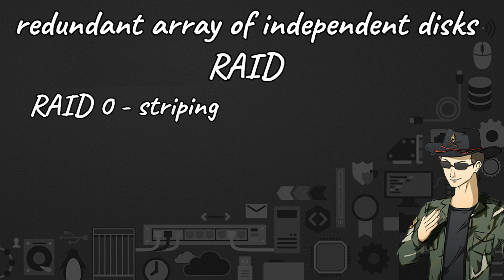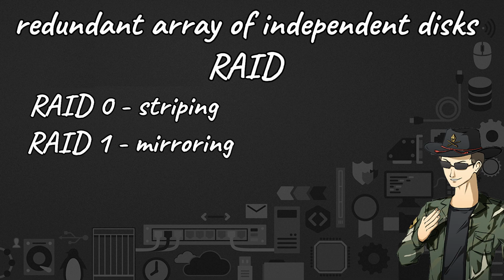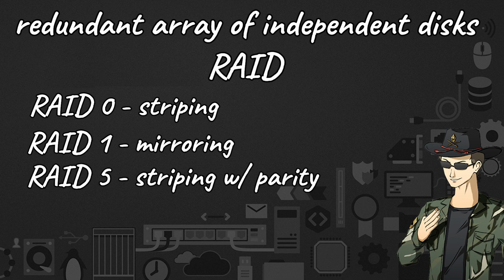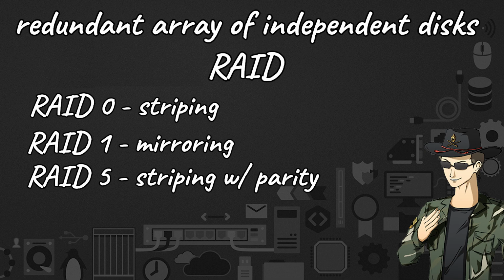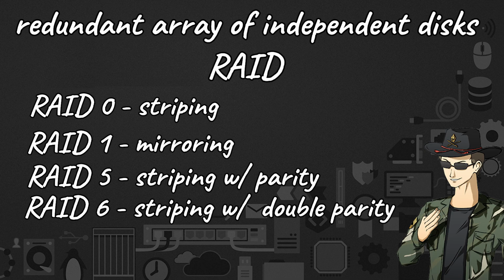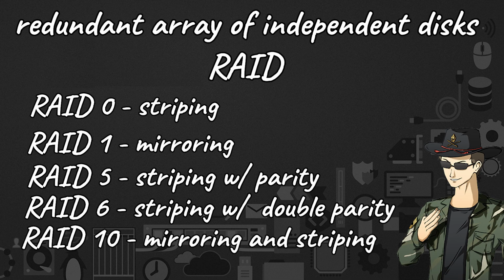Erik covers Objective 2.5 of the CompTIA Security+ exam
Continuing on our CompTIA Security+ mini series,  Erik covers Objective 2.5 of the CompTIA Security+ exam. "Given a scenario, implement cybersecurity resilience."